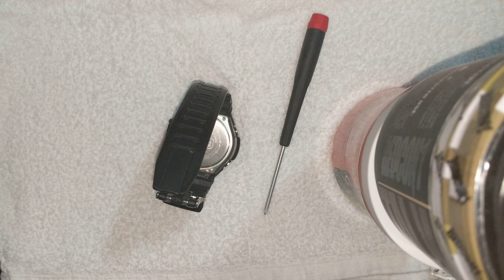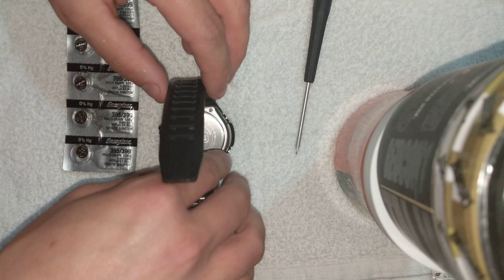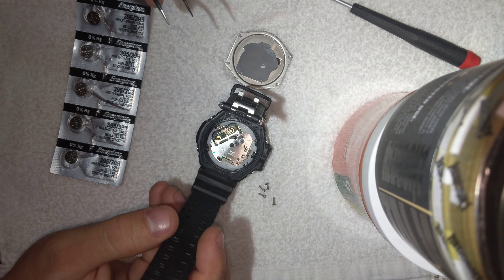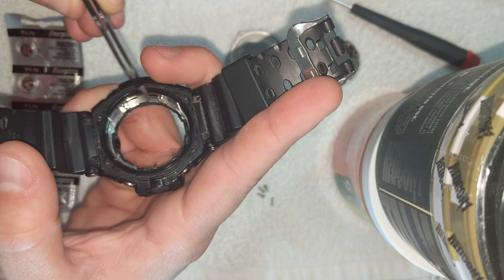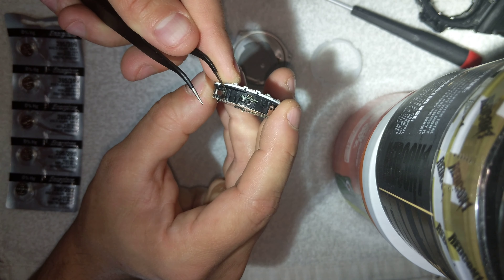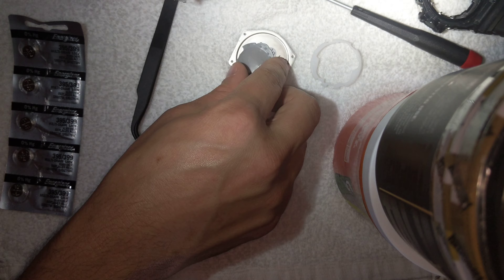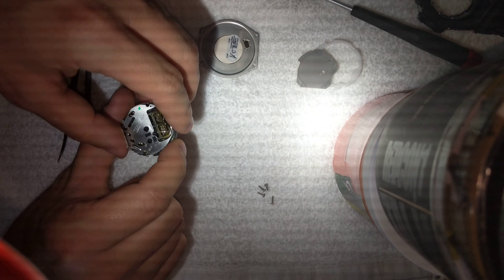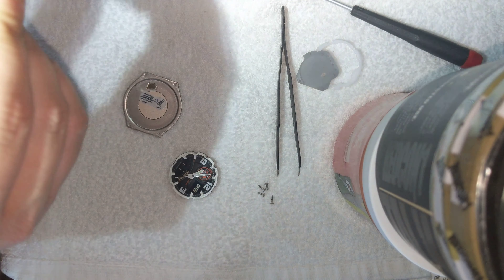G Shock GA1000 Protection battery replacement/ full teardown to clean crystal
Replacing the battery on my G Shock Protection GA1000 with the Casio 5302 Movement
Showing you how to tear the watch down completely if you need to clean the crystal, or for any other reason.